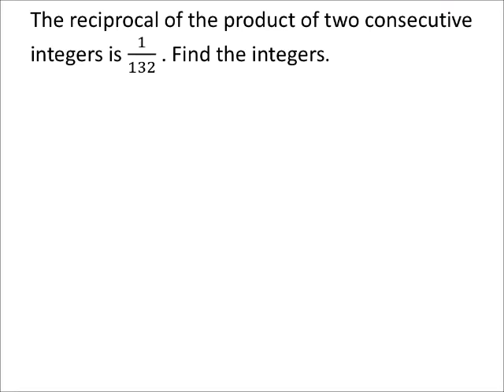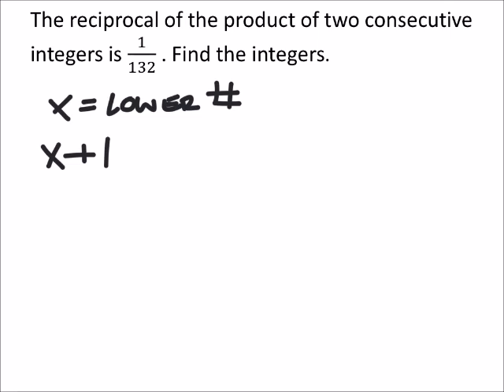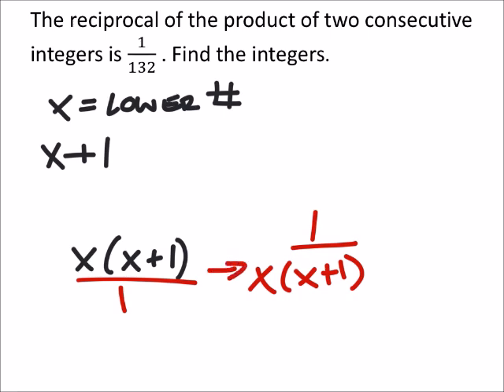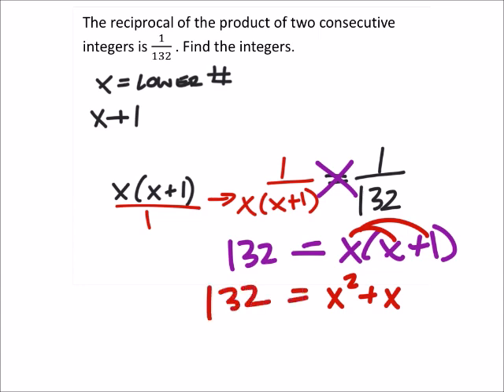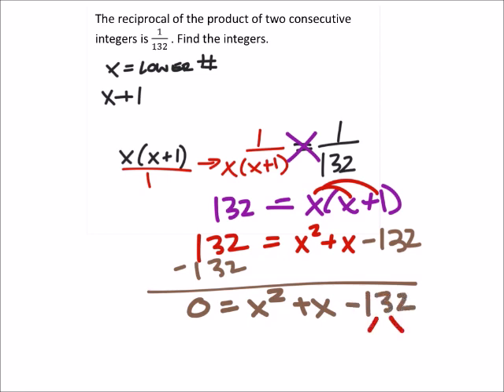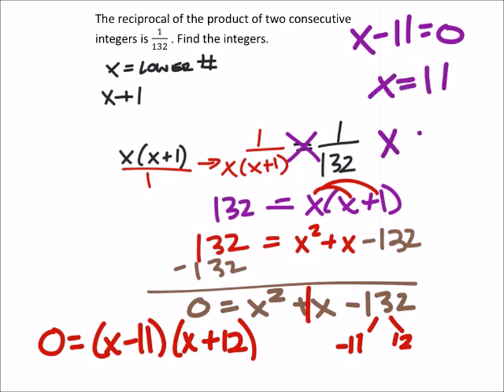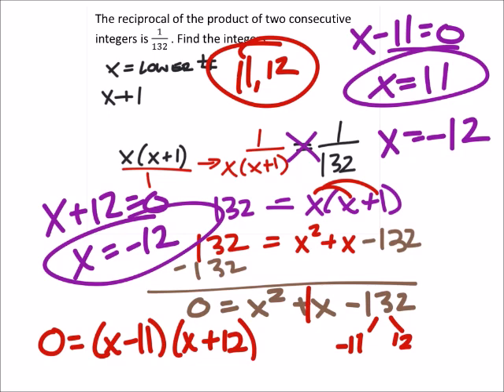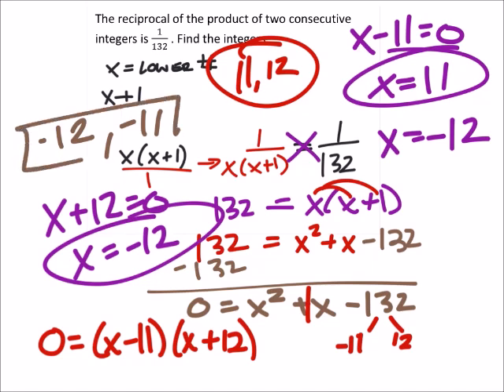How to Write and Solve Equations Using Rational Expressions (a MATH 1010 Problem)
The problem:
The reciprocal of the product of two consecutive integers is 1/132 . Find the integers.

The solution:
1/(𝑥∗(𝑥+1) )=1/132; 11,12